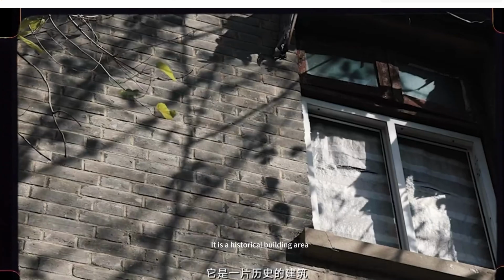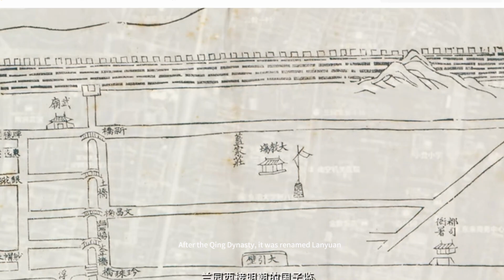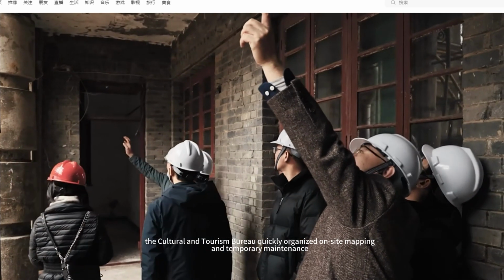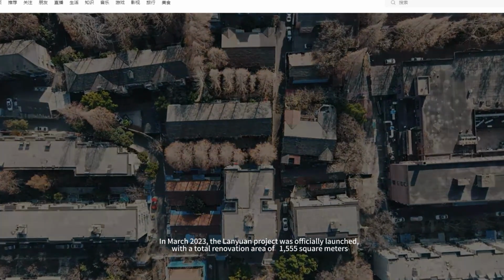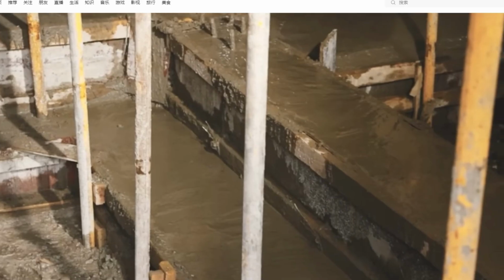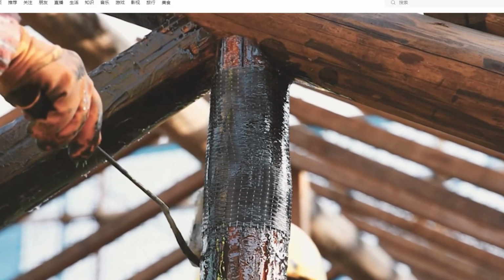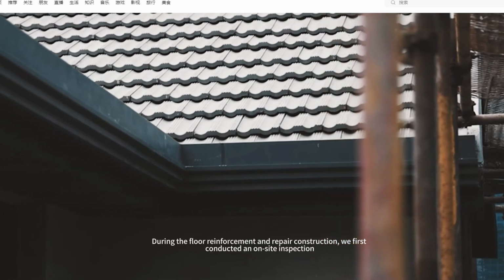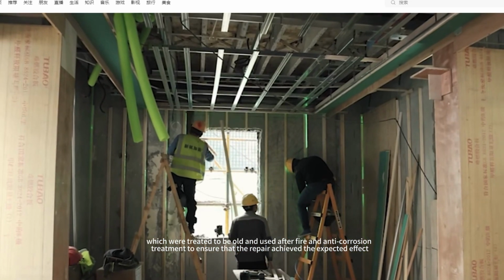Restoration and Renovation of Heritage Buildings by Carbon Fiber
The three historic buildings in Lanyuan were all built in the 1930s and 1940s. The main structure of the building is well preserved, but due to serious additions and age, the facade and internal facilities of the building are dilapidated and crumbling.